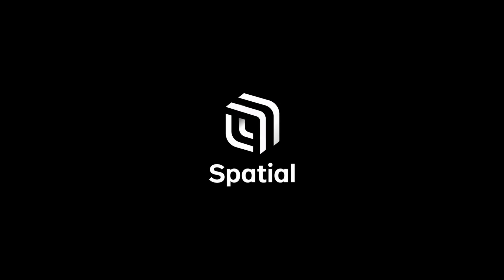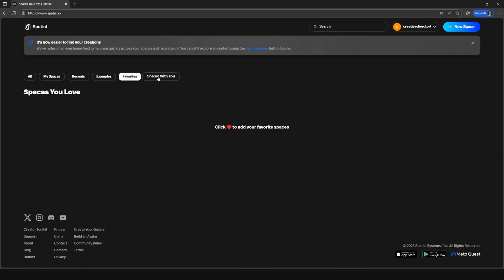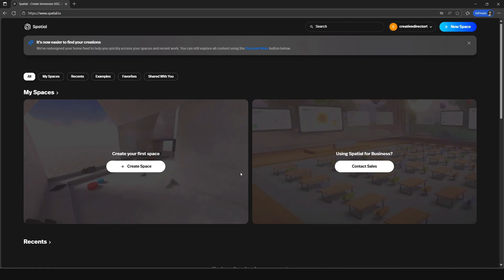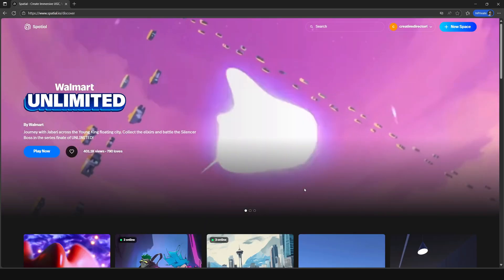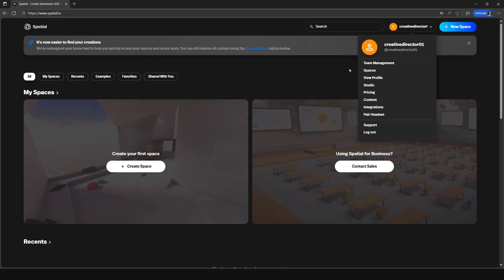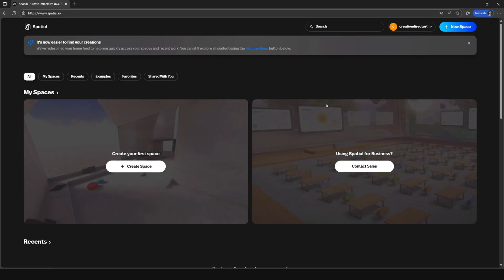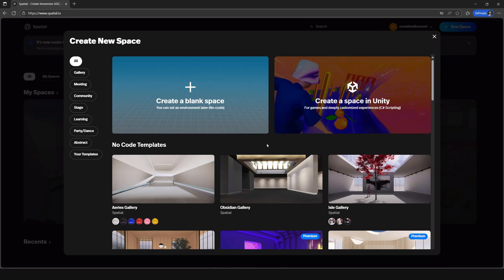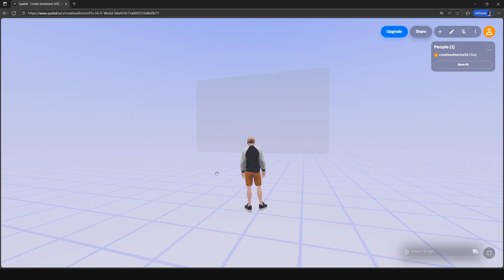02. Becoming more familiar with Spatial.IO | Spatial Creator Academy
Spatial Creator Academy
02. Becoming more familiar with Spatial.IO

Unleash your creativity with Spatial, where brands, institutions, and creators come together to build immersive experiences. Powered by no-code and Unity tools, Spatial makes it seamless across web, mobile, and VR.